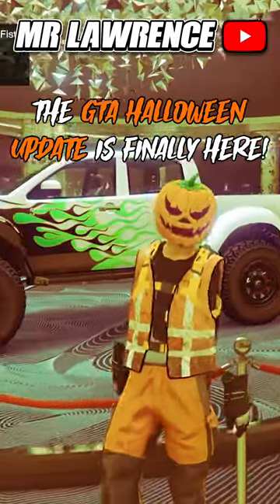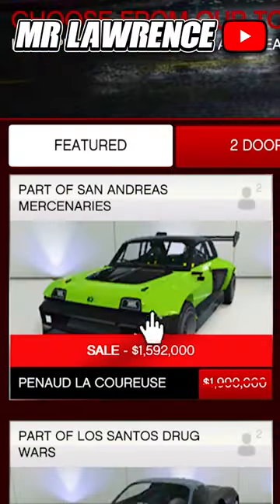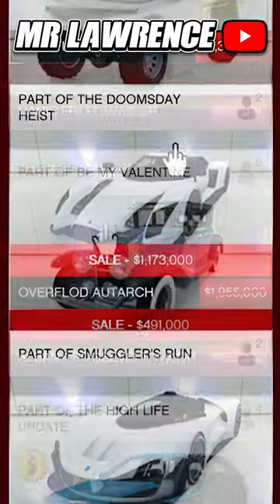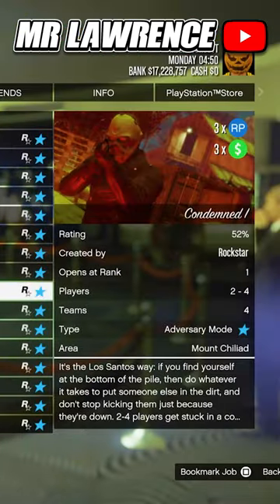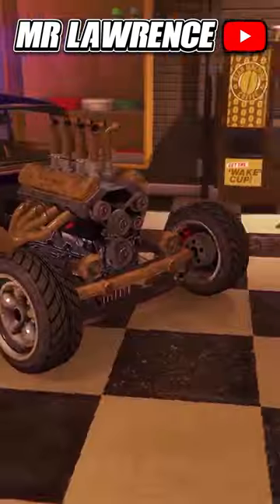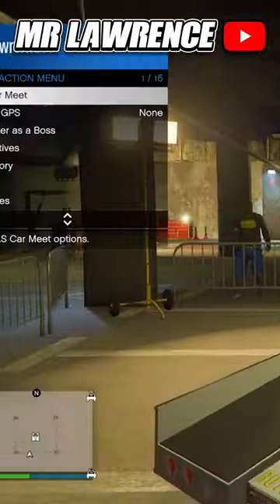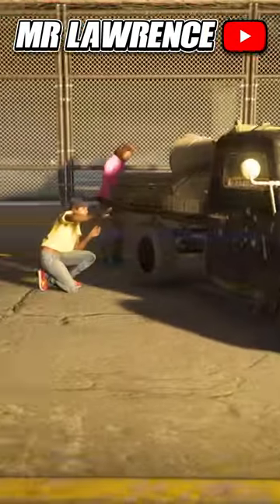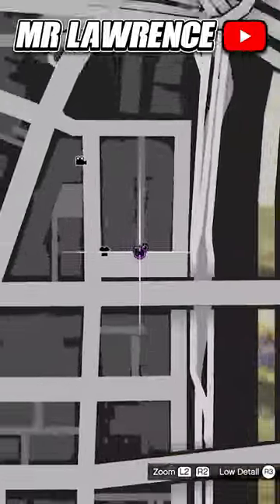NEW HALLOWEEN UPDATE GTA ONLINE THE WEEKLY UPDATE! 🎃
Enjoy this Quick Weekly Update Short! A New Vehicle Released and much more! Let me know if i should post them every week!

- Mr Lawrence 🏆

How to get bulletproof helmets on gta, this is a gta colored helmet glitch where I show you how to get colored bulletproof helmets on gta 5 no transfer glitch! GTA Colored Bullet Proof Helmets Glitch!